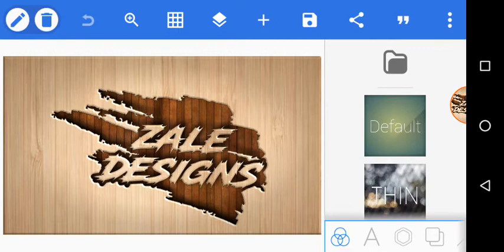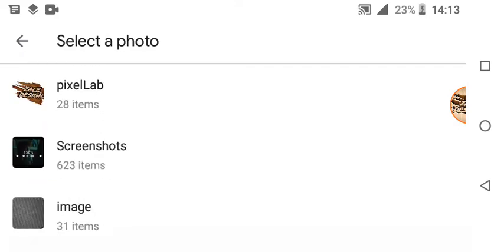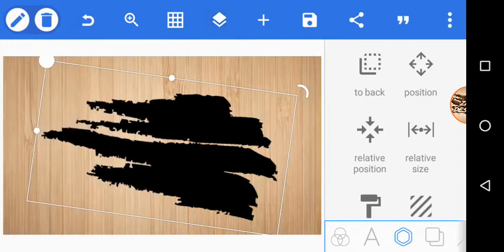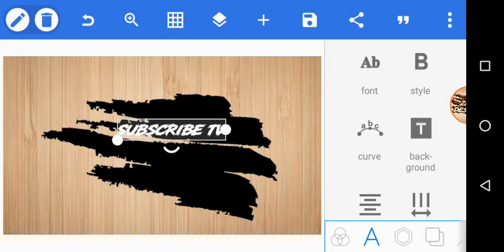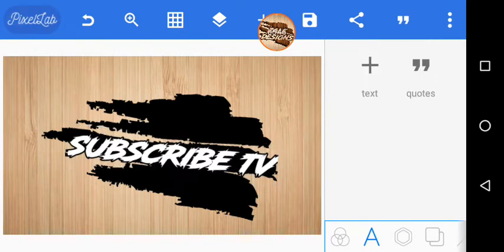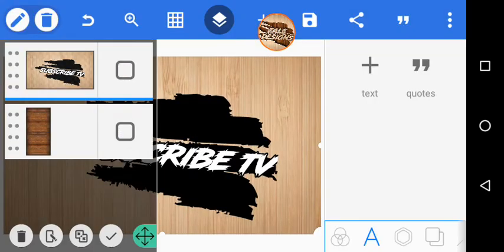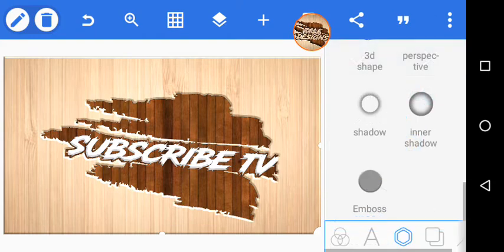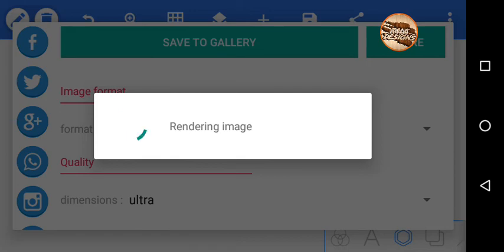design professional logo with smartphone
this tutorial is important for all aspiring graphic designers please complete the series